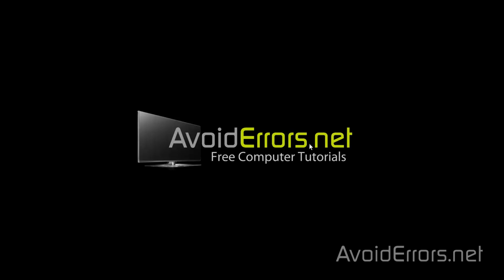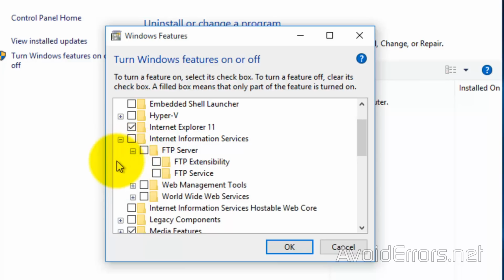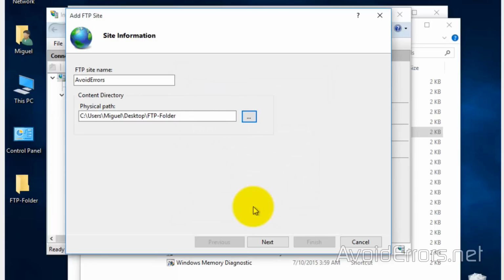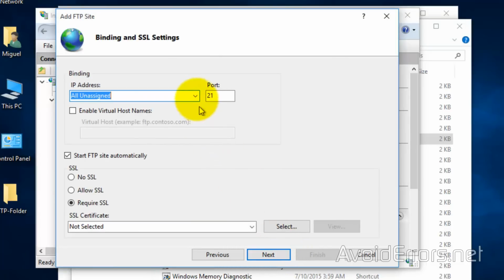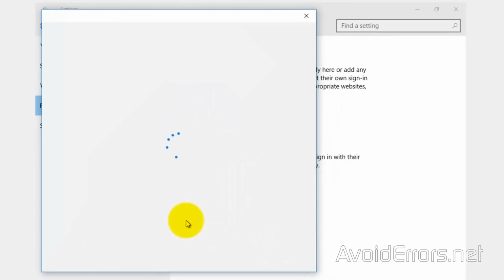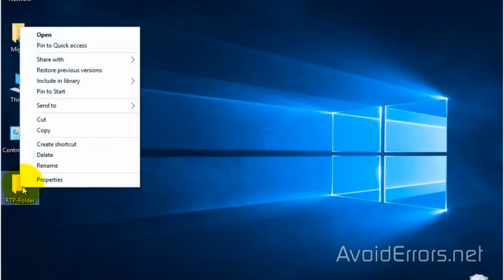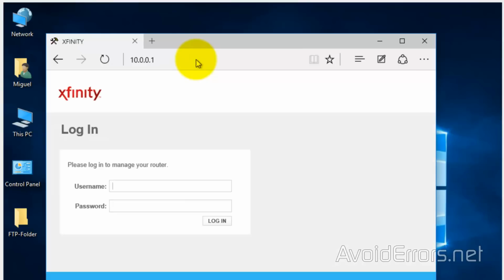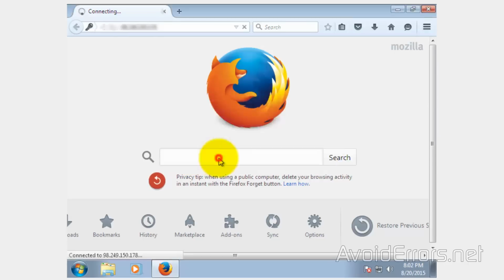How to Setup an FTP Server in Windows 10 - AvoidErrors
How to setup an FTP Server in Windows 10, I am also going to show you how you can access it via LAN and WAN.